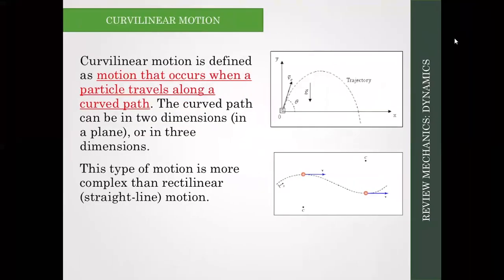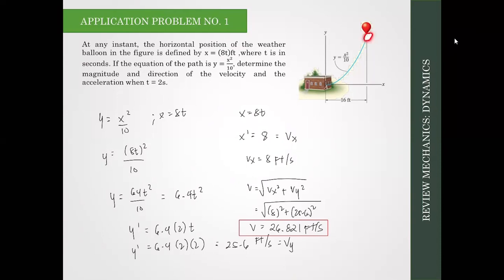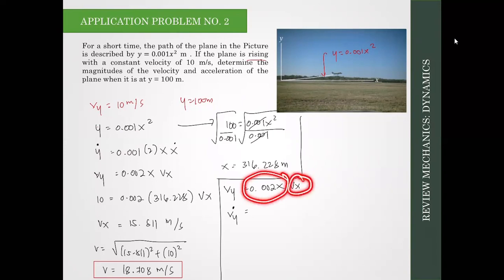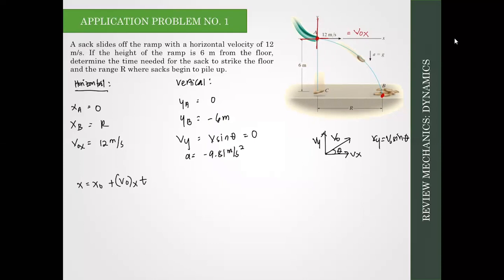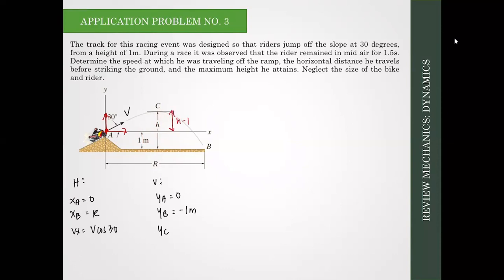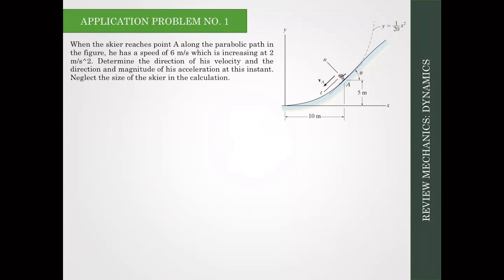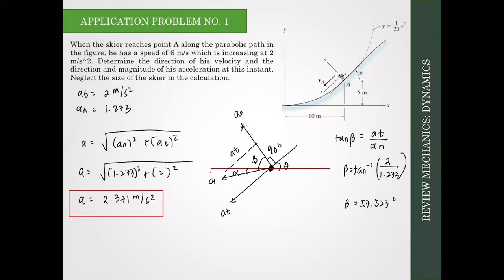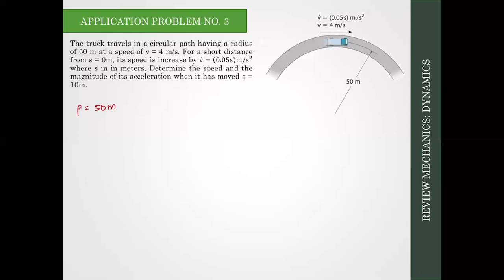MKAB401 CURVILINEAR TRANSLATION